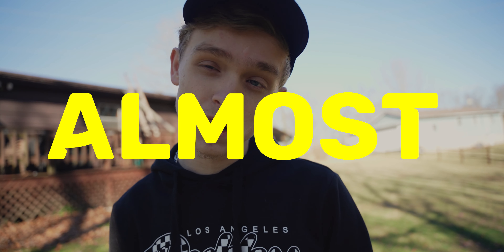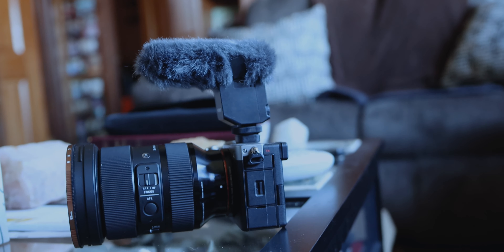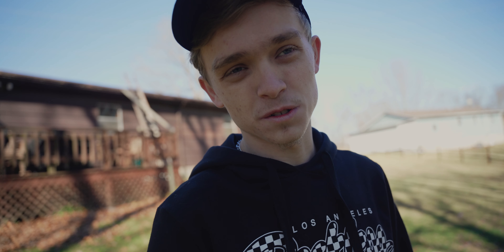Canon VS. Sony for Videography | WHICH IS BETTER?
Which camera brand takes the win? Canon, or Sony? Here's a video that might help you decide!

MICROPHONES*
Deity D3 Pro
Movo VXr10